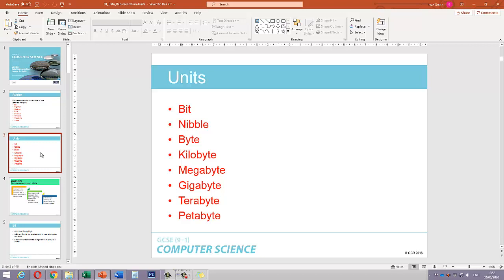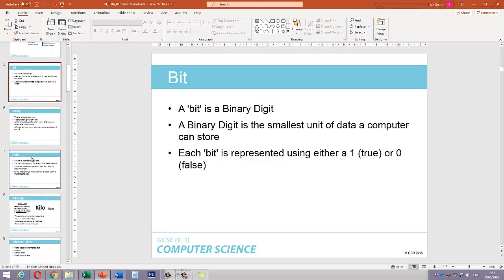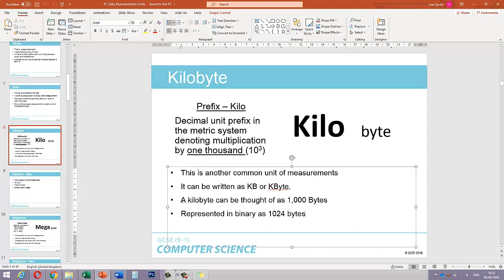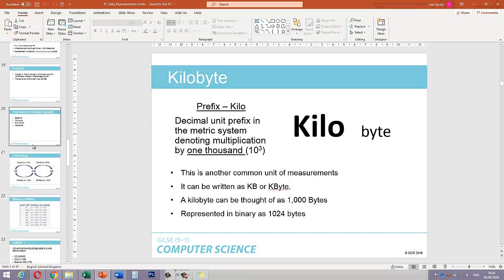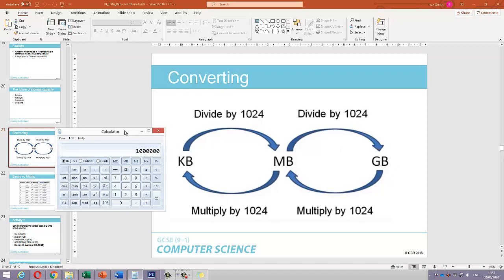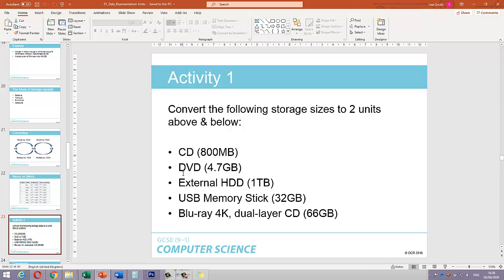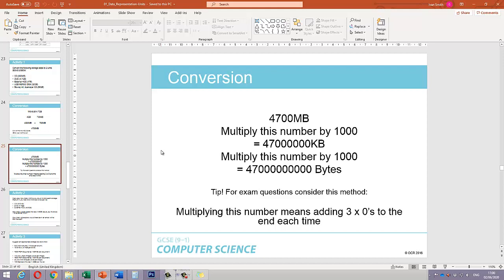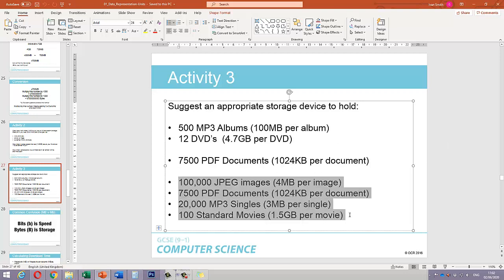Data Representation Units